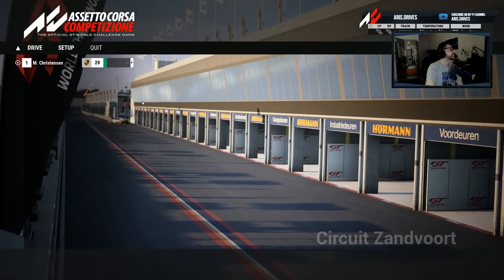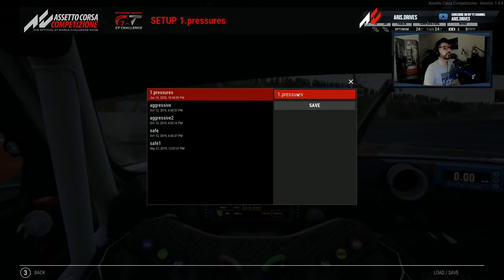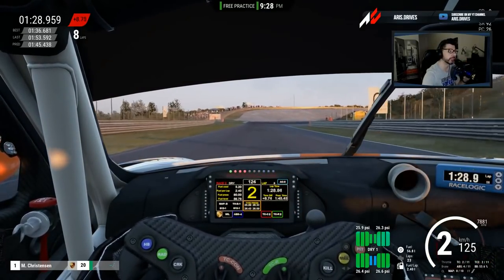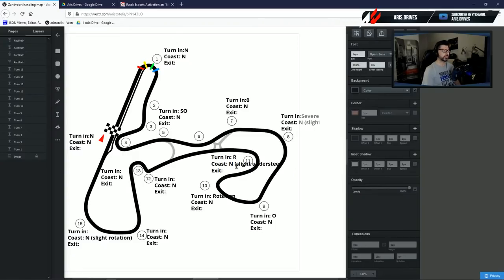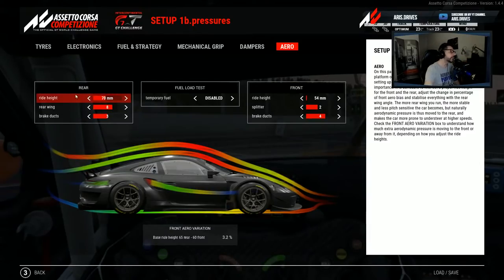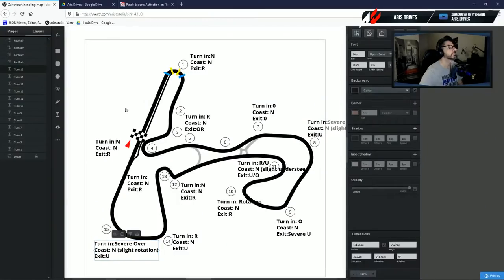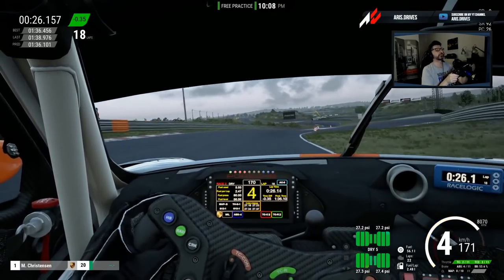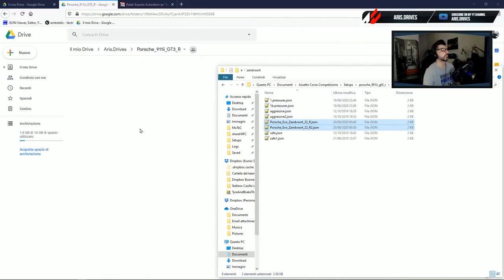TL;DW - Porsche 991ii GT3 R at Zandvoort. How to setup the car for your driving style.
Too Long ; Didn't Watch - Porsche 991ii GT3 R at Zandvoort. How to setup a car for your own personal driving style by taking notes for each circuit turn.

Still too long, but I tried to eliminate as much clutter as possible from my very long live stream.

You can find all my setups and replays in the following shareable google drive folder:

Official Dev Blog subforum with tons of useful information about ACC.

Assetto Corsa Competizione on Steam!

Intercontinental GT Challenge DLC on Steam!